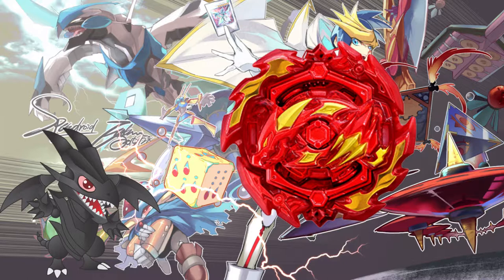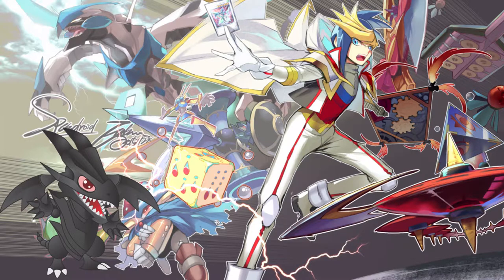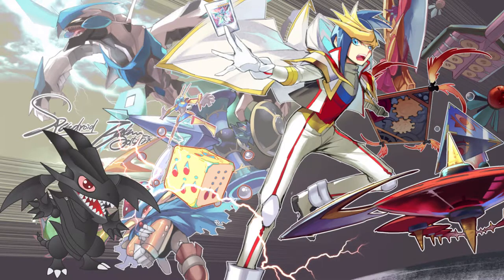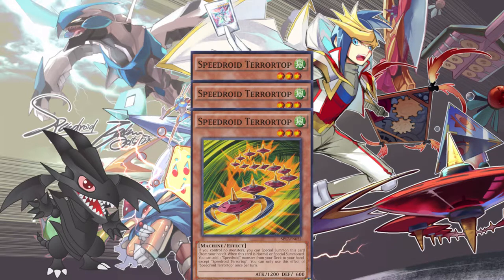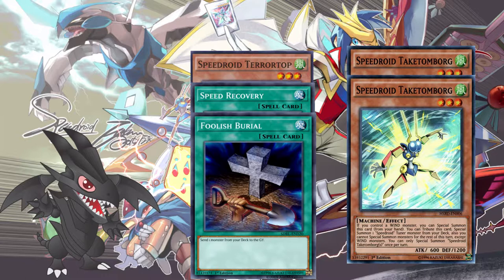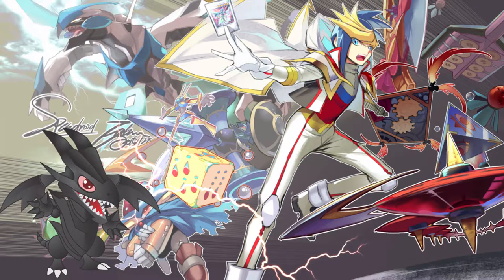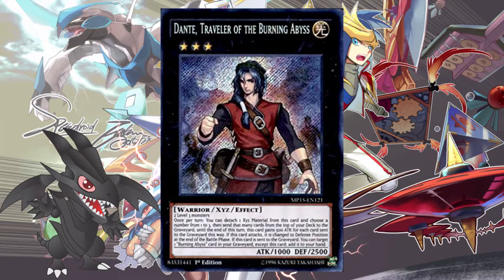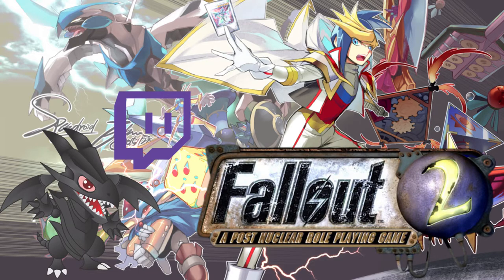Yu-Gi-Oh! Engineering - Episode 5: Speedroid engine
This time it's a bit more meta relevant, but not really. Oh well...